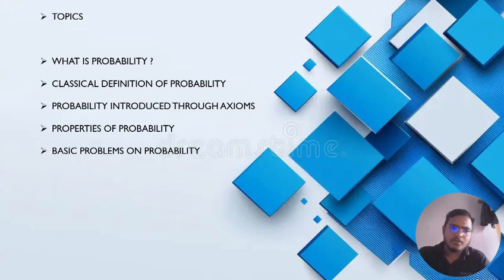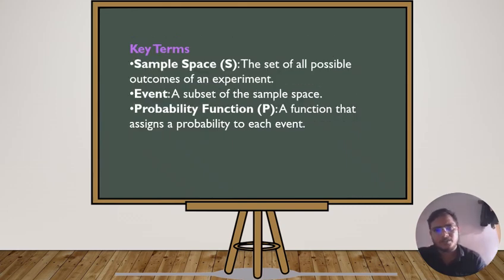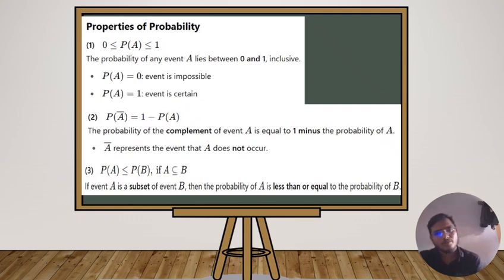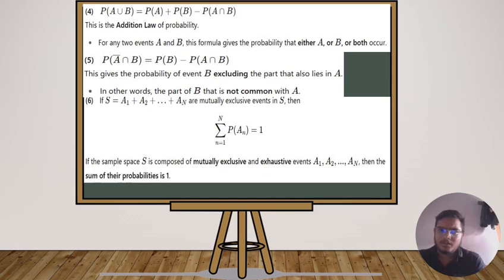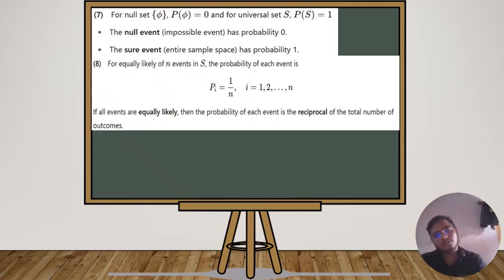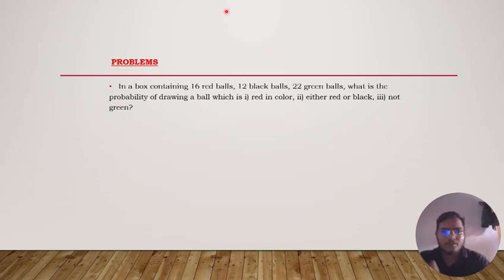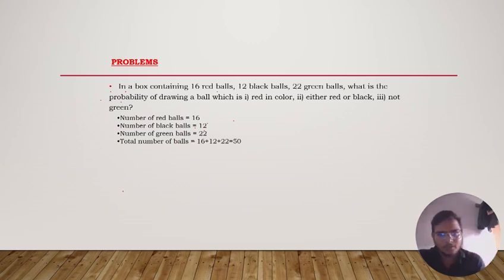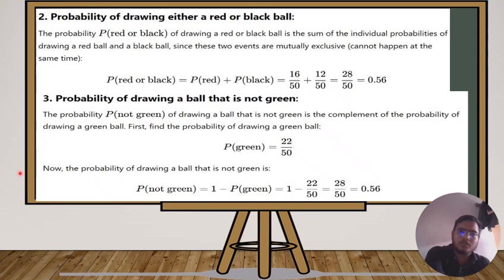PTSP EXPLANATION BY NAVEEN(24BQ1A0496)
ptsp explained by naveen